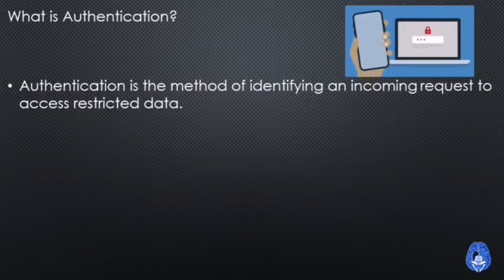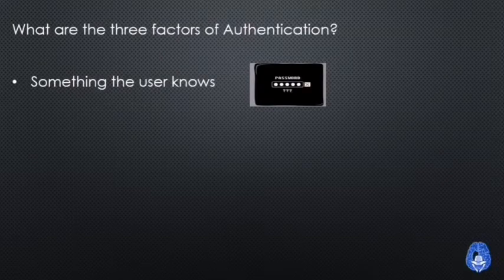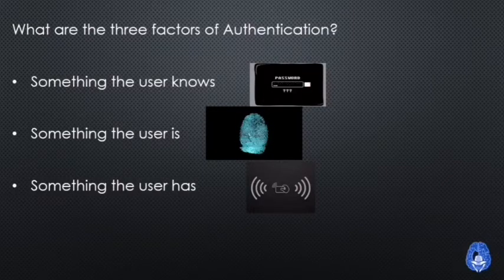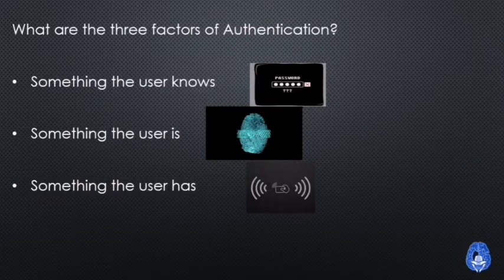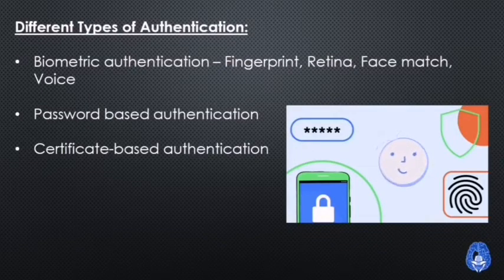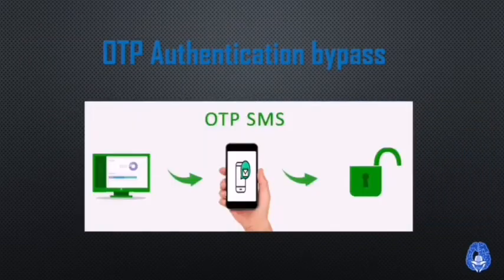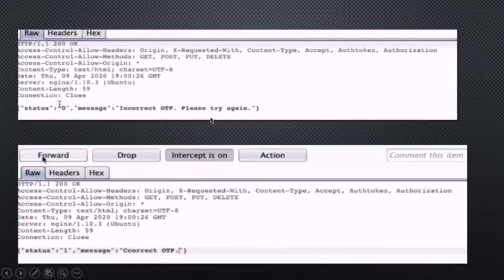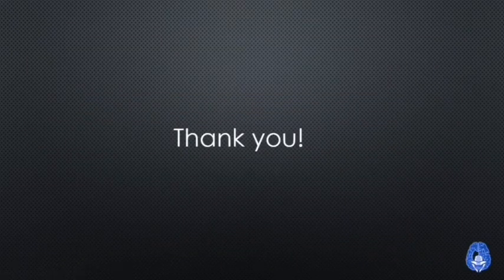OTP Bypass Attack_Bug Hunting | Demo 9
Learn Bug Hunting and OTP Bypass method to perform